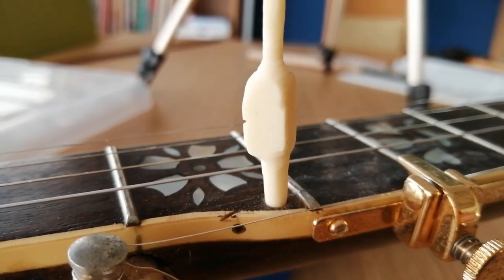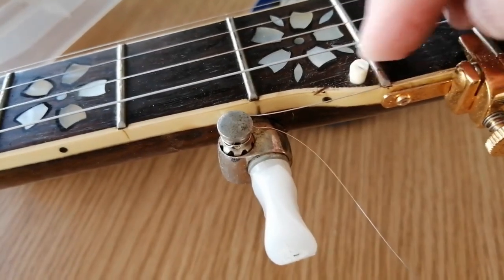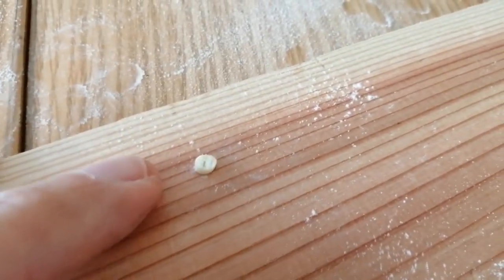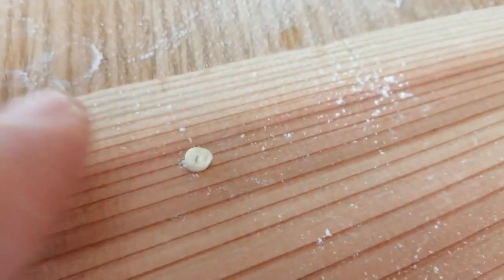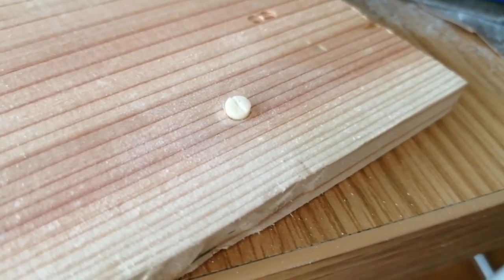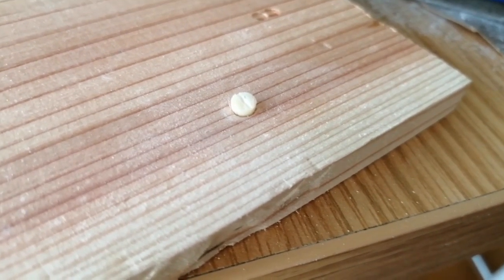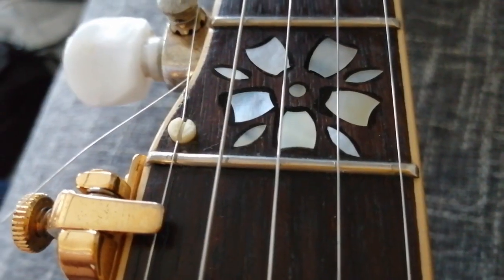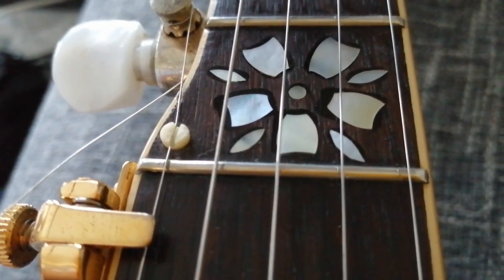Home Made 5th String Banjo Nut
I made a nut for the 5th string of a 5-string bluegrass banjo out of an old guitar nut. (I didn't make the banjo, of course!)

Cheers!